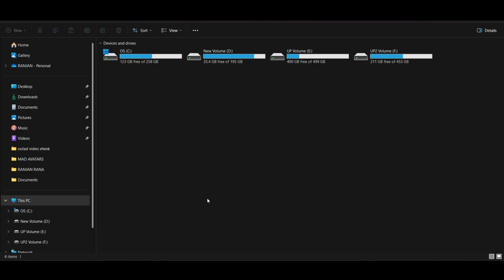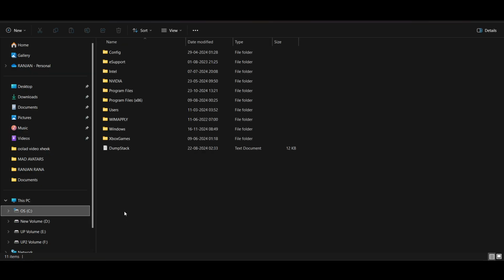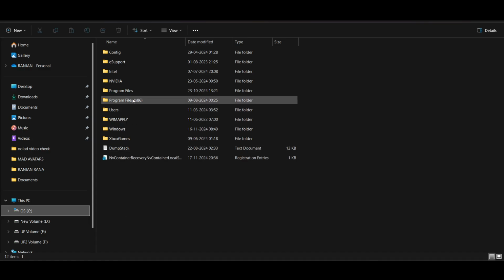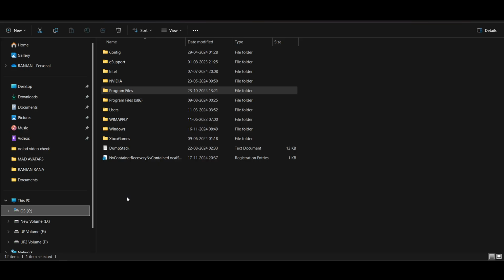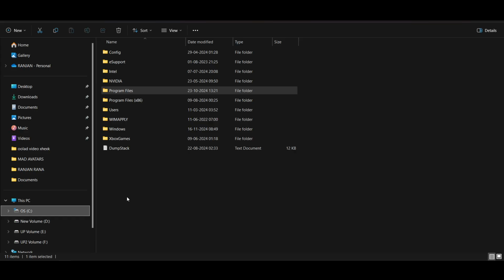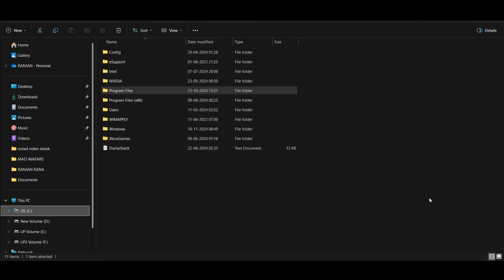How To Install Twitch Plugin In Adobe After Effects CC